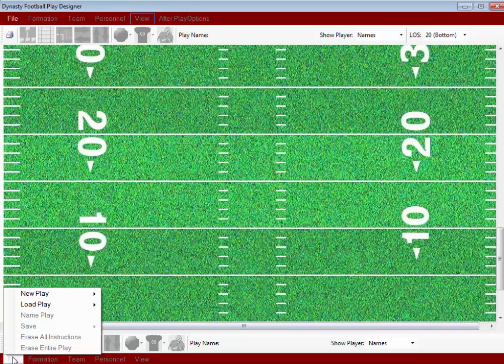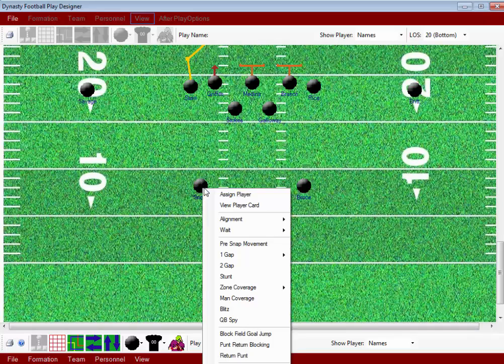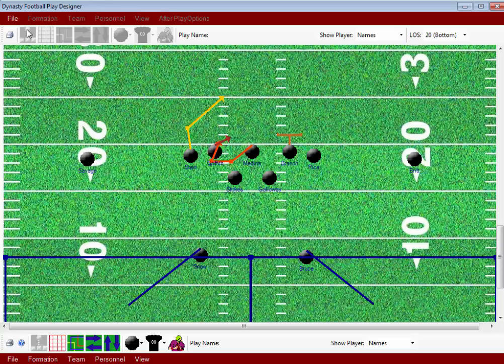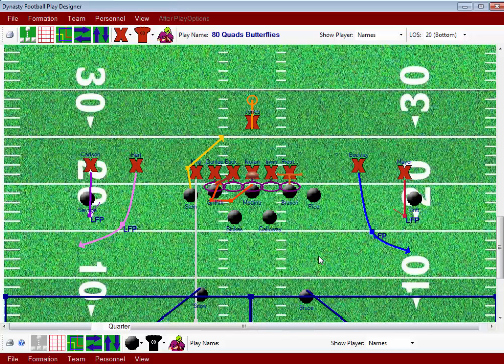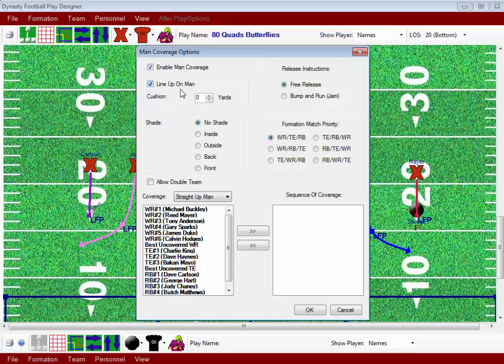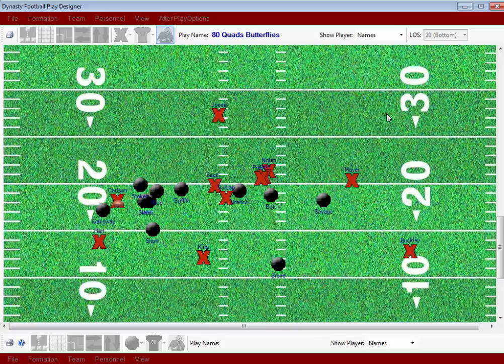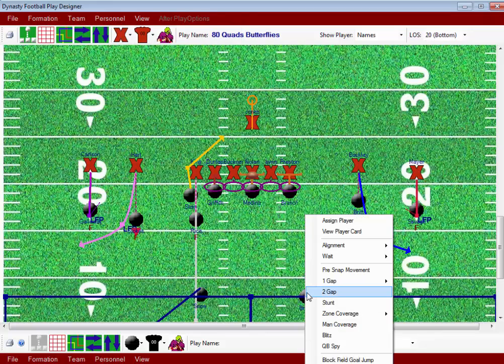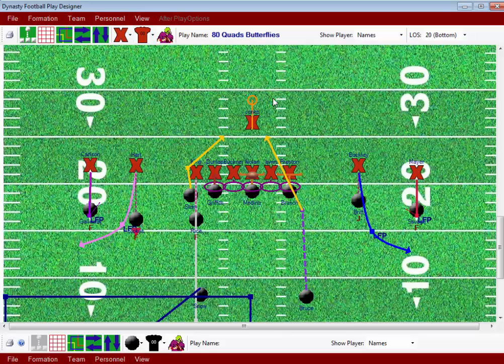Create a Def Play for Dynasty Football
This is a Dynasty Football (from World's End Software) tutorial on how to create a basic defensive play.  Dynasty Football is a PC game for Windows where the player takes control of a football franchise.  1 gap, 2 gap, blitz, stunt, pre-snap movement, zone coverage, and man to man coverage (with shading, bump and run, and coverage responsibilities) are all demonstrated.